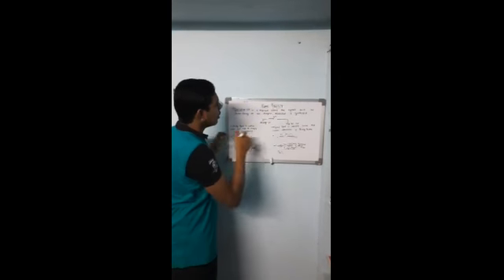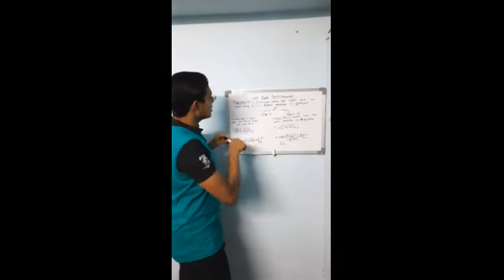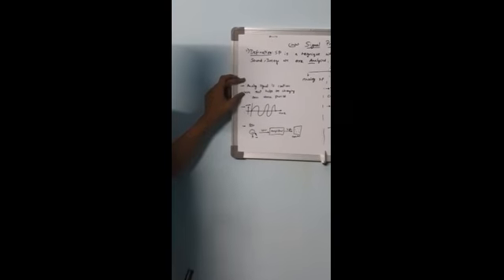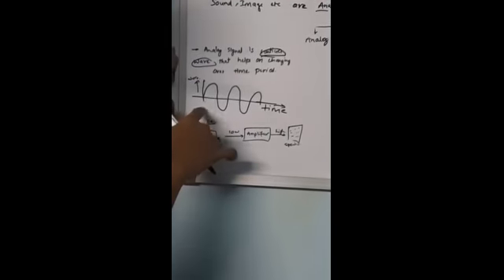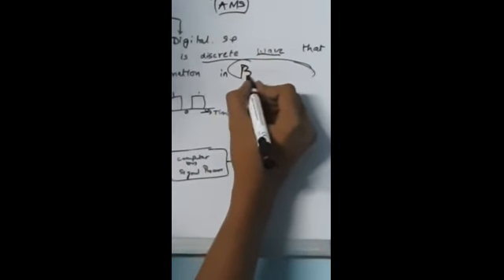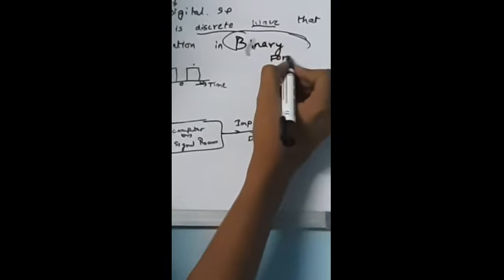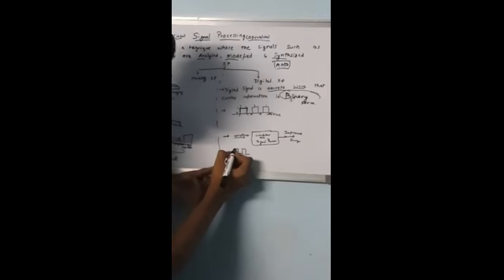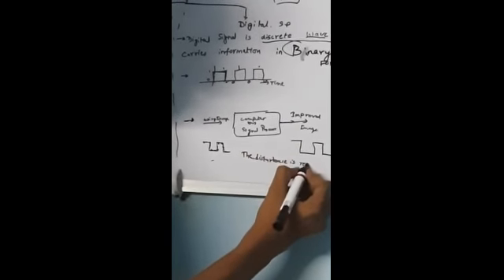Signal processing l spoken language technology